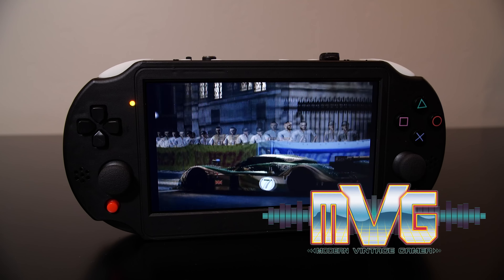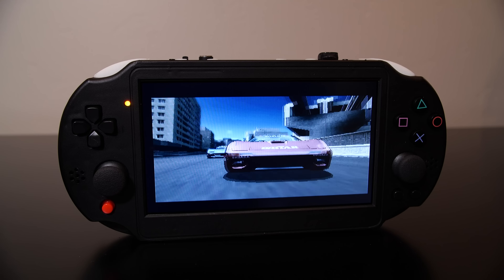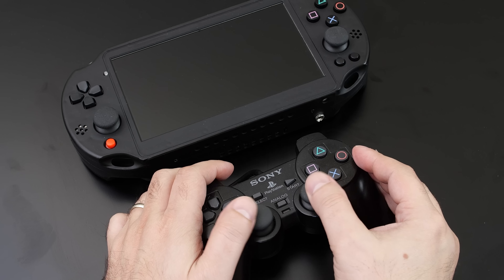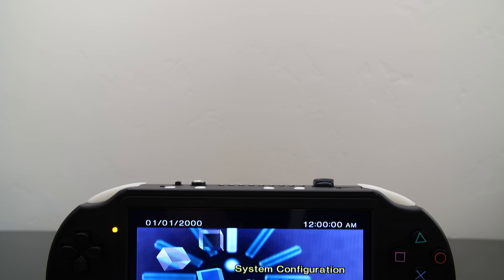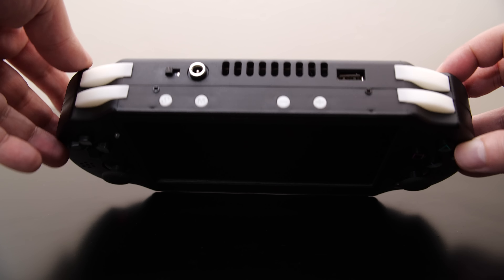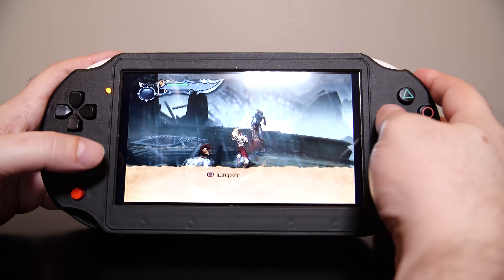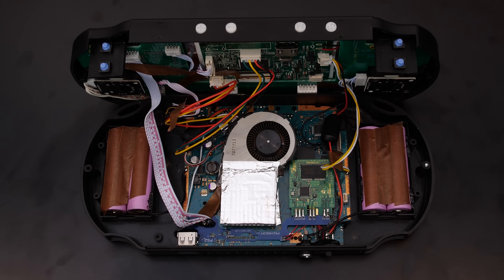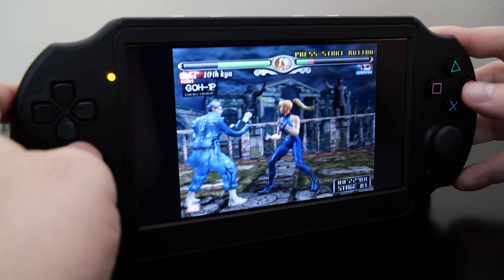I bought a PlayStation PS2 Portable with Real Hardware... | MVG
I bought a Portable PlayStation 2 that has real PS2 hardware built in, but...is it any good? In today's episode we take a closer look!

► AliExpress PS2 Portable